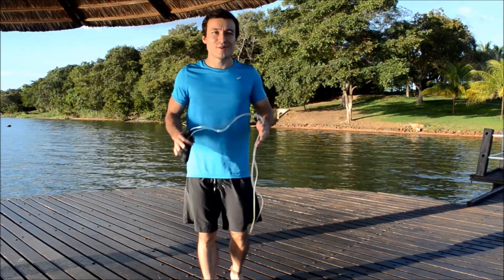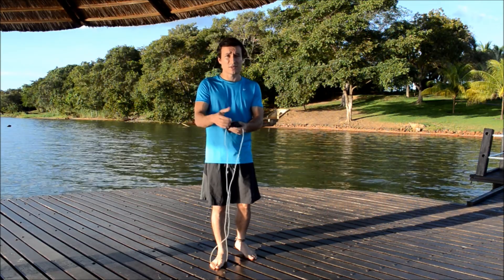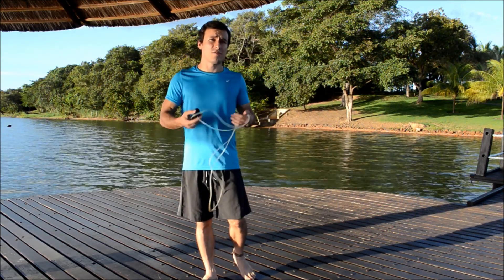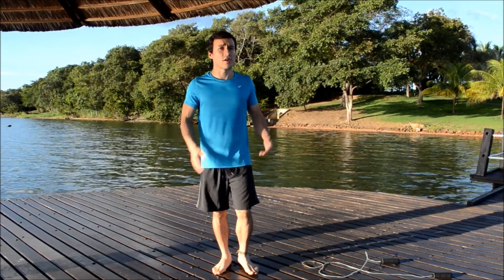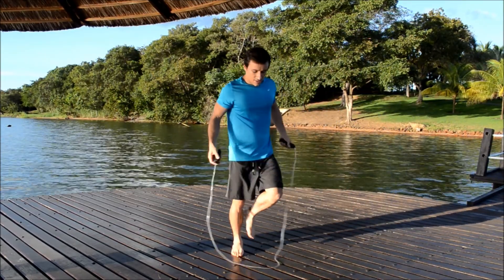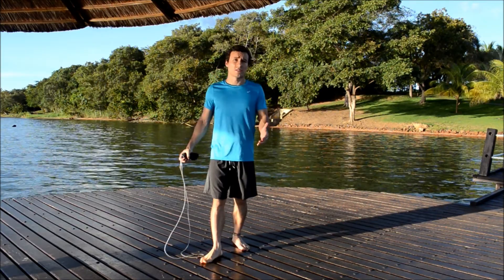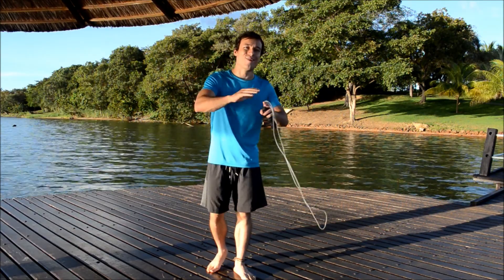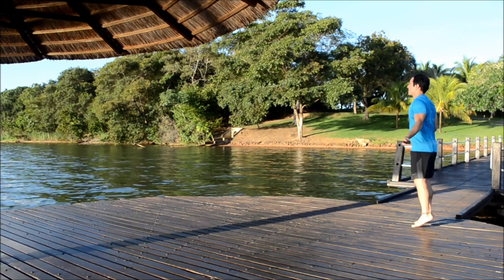Jumping Rope (the basis)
The jumping rope is a very good exercise for a general pre-warmup
Requires a lot of coordination, and a lot of patience at the beginner, but it is very fun.